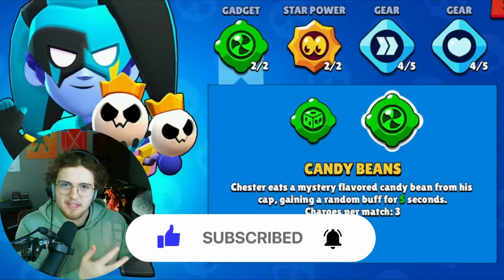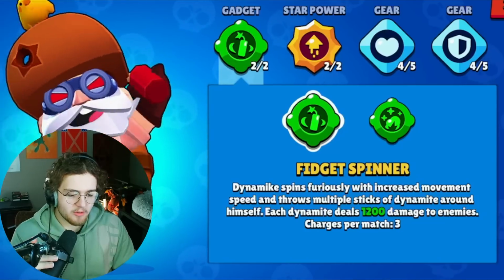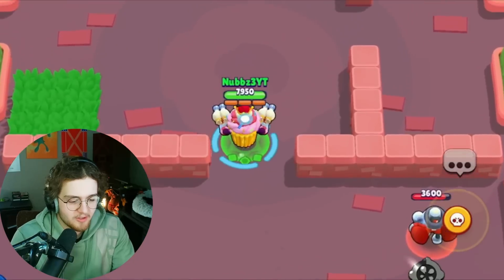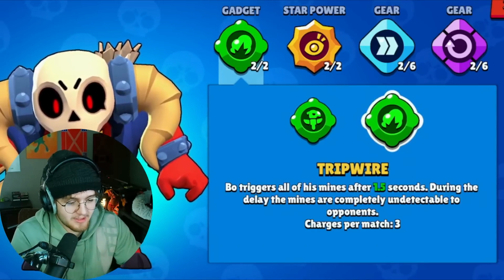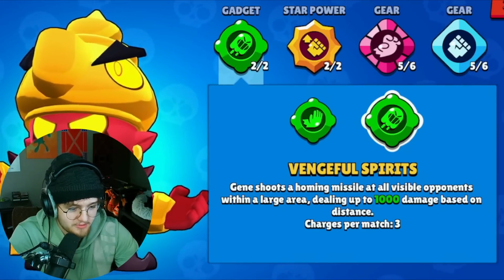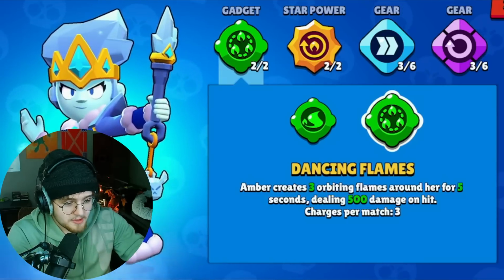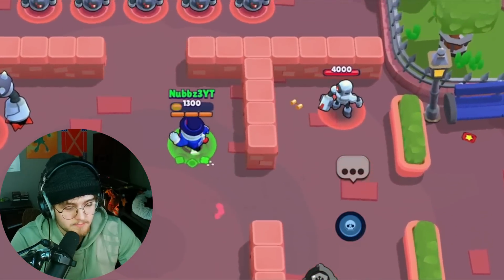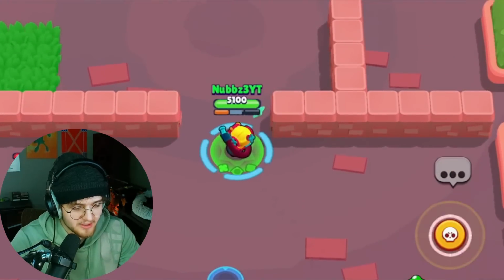20 Useless Gadgets in Brawl Stars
These are the 20 worst gadgets inside of brawl stars! I looked through every brawler's gadgets and these were the worst ones. Some of them aren't as bad as others but 20 is an even number and it looks nice lol